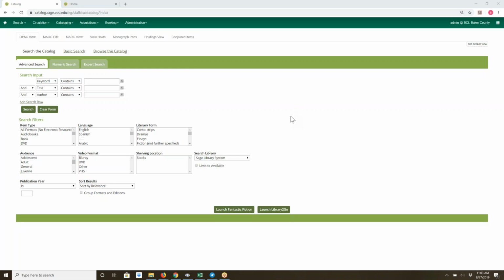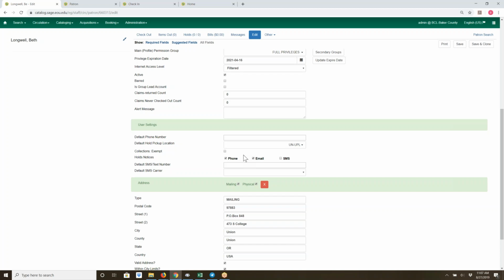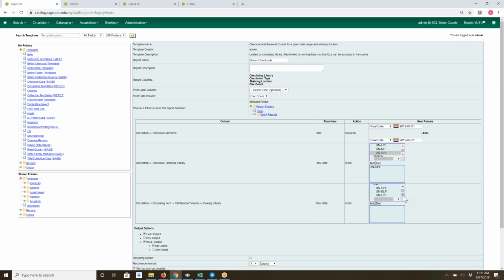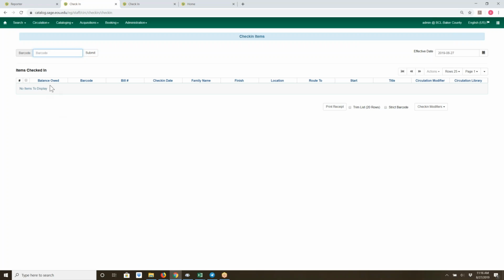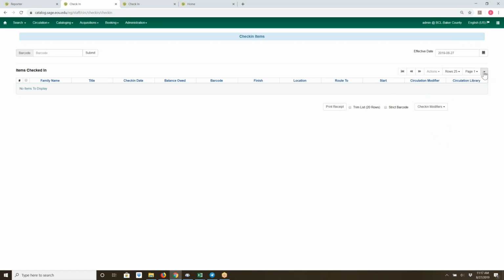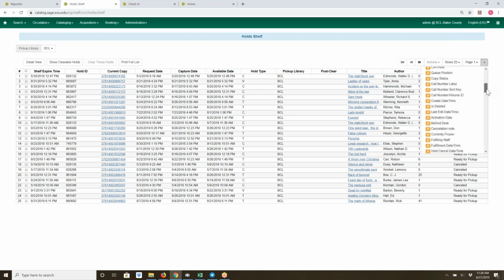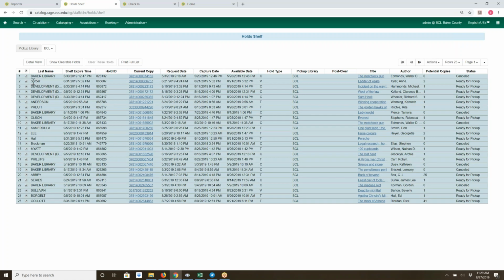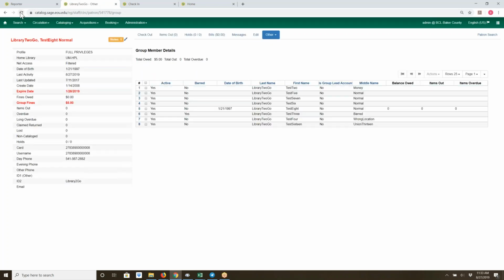2019 08 27 11 01 Evergreen Web Client Question Answer Circulation